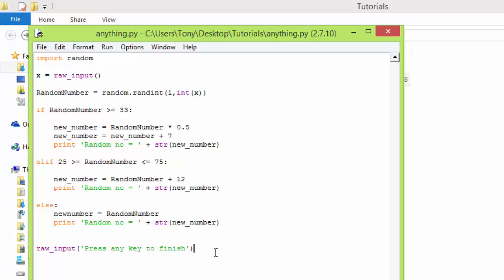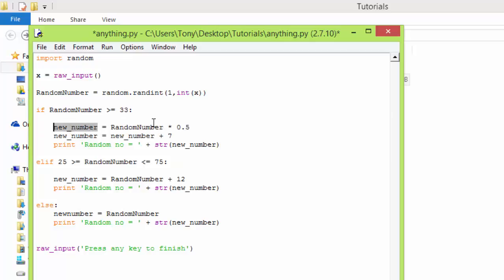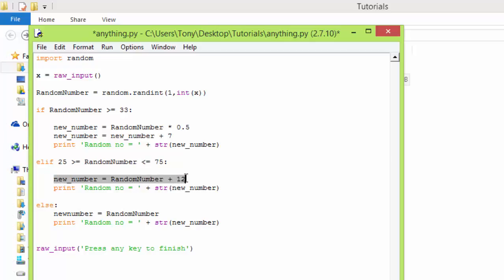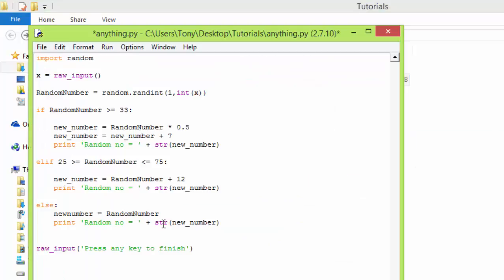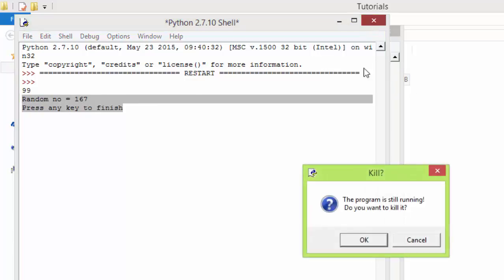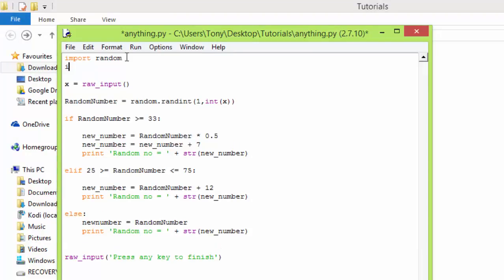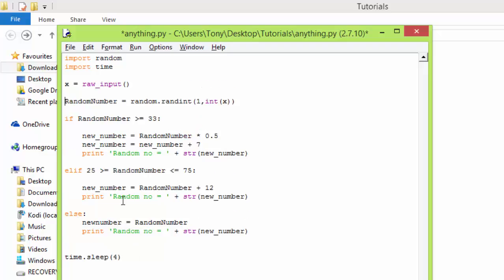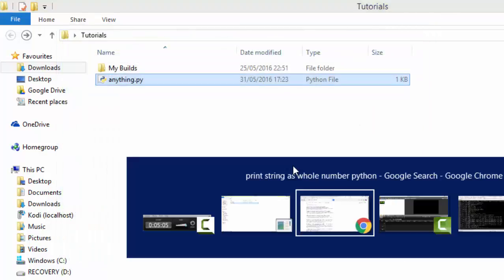10 Random Number Generator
Create a Random number in python